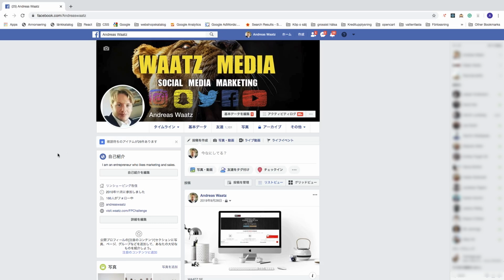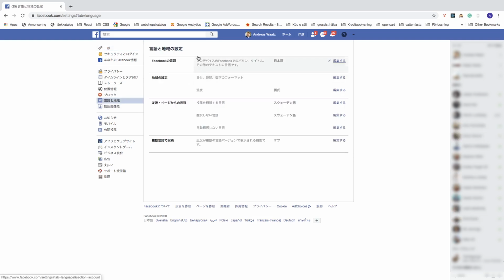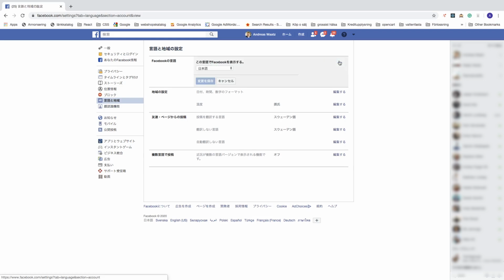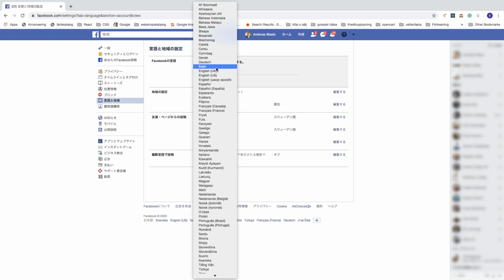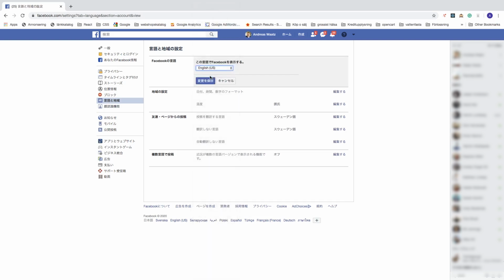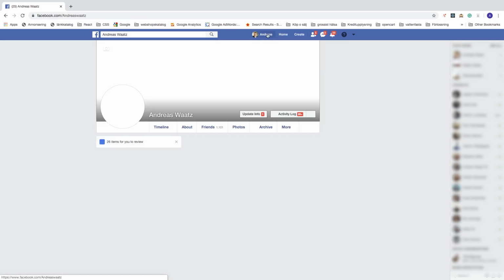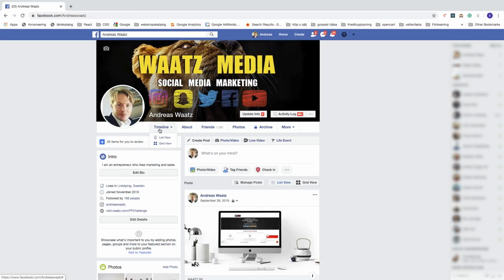How to Change Language in Facebook to English 2020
How to change language on Facebook to English in 2020, even if you can't read the current language.

So if you somehow have a language in your Facebook account that you don't understand. I will show you step by step how you can find the right setting to change back your Facebook language to English.

In this video, I change my language back from Chinese to English but this works for all the languages in the world.

FOLLOW ME